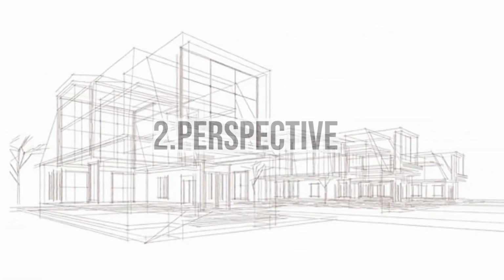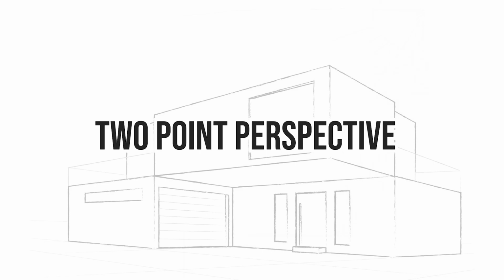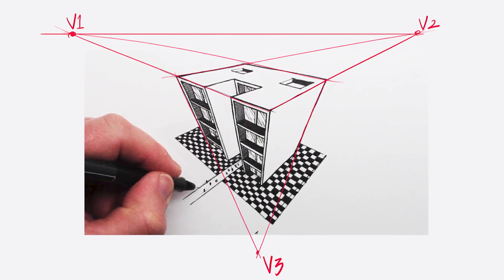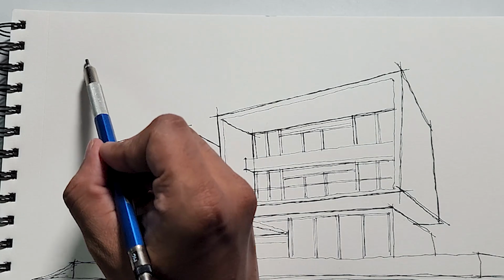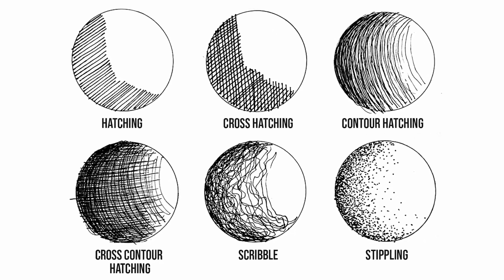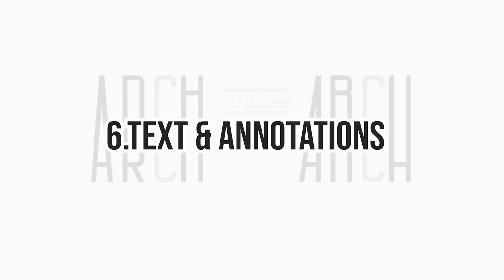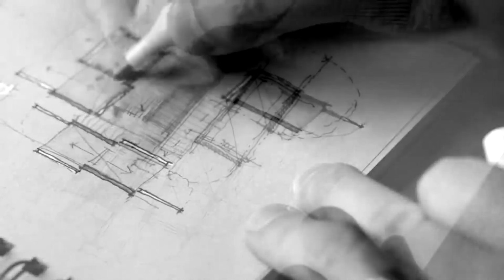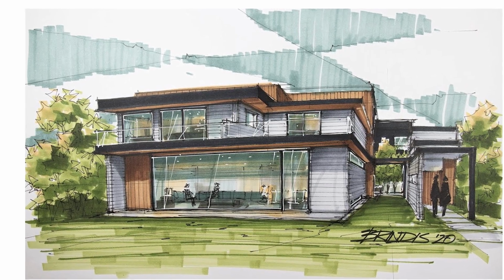ARCHITECTURAL SKETCHING - The Basic Techniques YOU SHOULD KNOW (2023)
The basic techniques you need to know to begin with Architectural Sketching!

Images are used for representation and educational purposes only.
Image Credits:
David Drazil | First Architecture School | arielbrindissketch | The Art Academy | Please DM For Credit